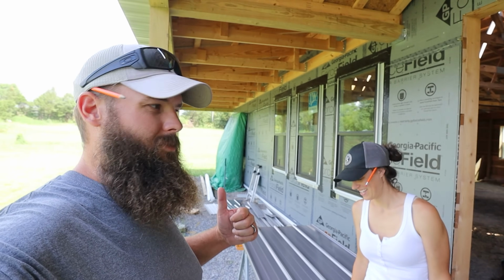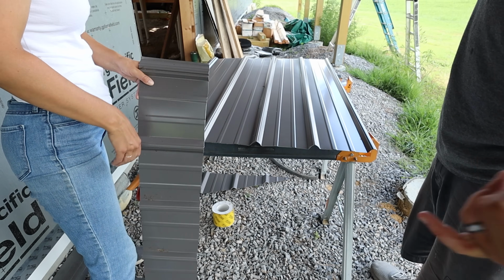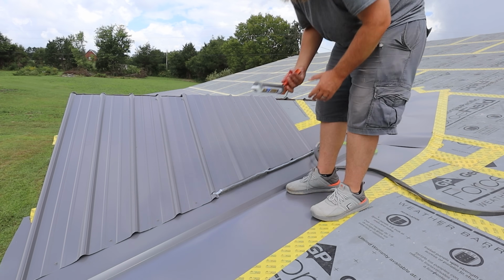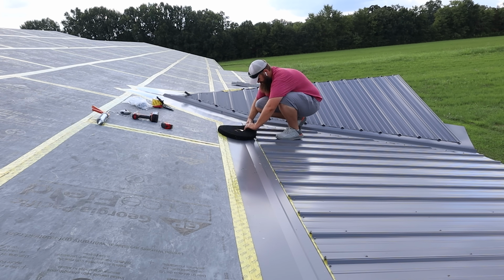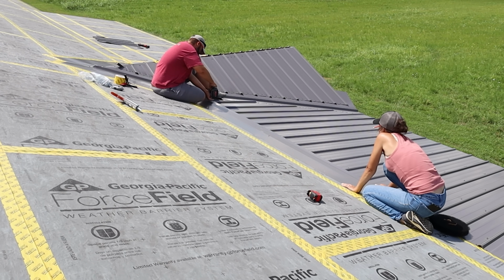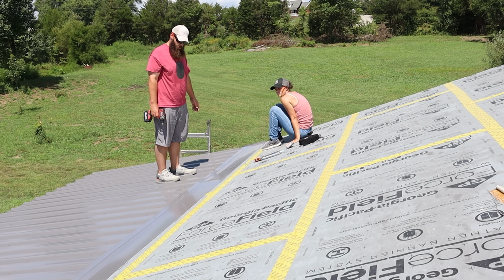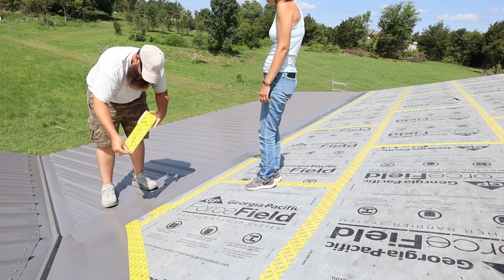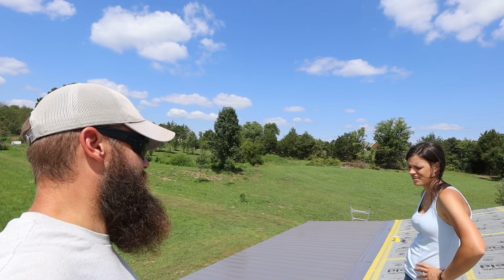Installing Transition Metal and Finishing the Back Porch A Frame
We finish installing metal on the other side of the back porch A frame and install our transition metal in preparation for our main roof panels.

About us -

We are a family of three that quit our jobs and moved from suburban Northern California to the foothills of the Great Smokey Mountains in East Tennessee to build a Homestead from scratch.

Follow along with us as we build our own home and farm, raise and grow our own food and take on new adventures.

We hope our journey helps motivate you to achieve your goals.

Thank you for following along with us on our adventures!

Tri Star Homestead